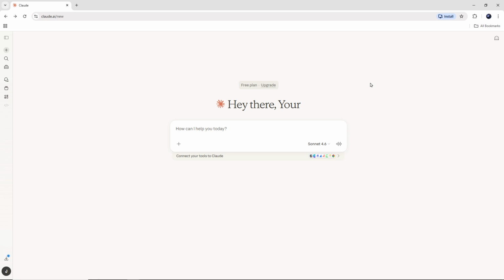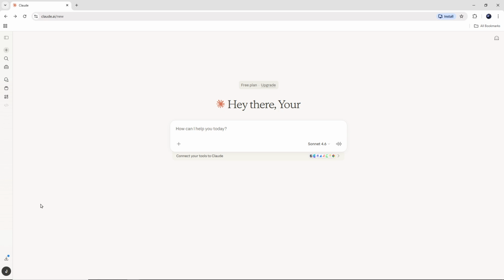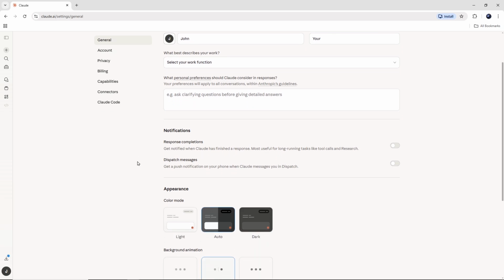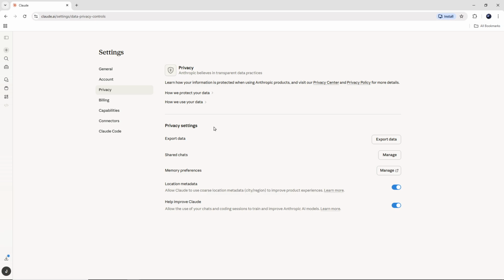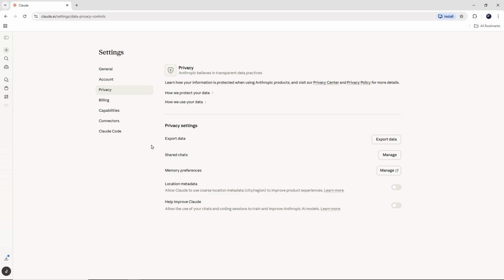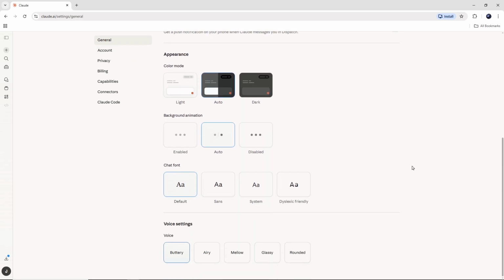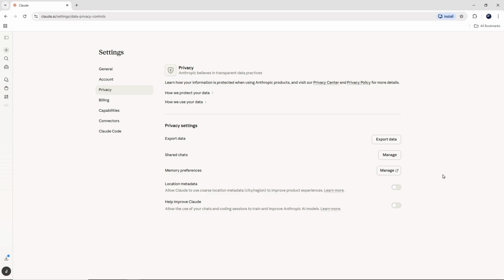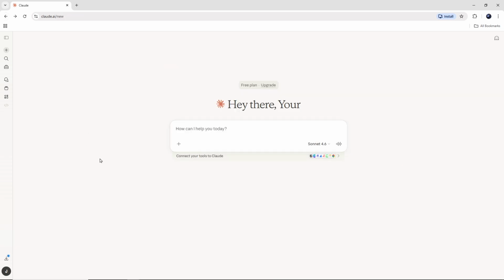How To Opt Out Of Training In Claude - Easy Guide (2026)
Struggling with this? How To Opt Out Of Training In Claude is easier than you think once you know the right steps. In this tutorial, you'll learn a simple step-by-step method along with pro tips to get better results and avoid common mistakes.

⏱️ Timestamps:
0:00 – Introduction
0:40 – Locate the feature
1:20 – Step-by-step process
2:00 – Apply and test
3:00 – Pro tips
4:00 – Final results

Supported Platforms: Claude AI (Web)